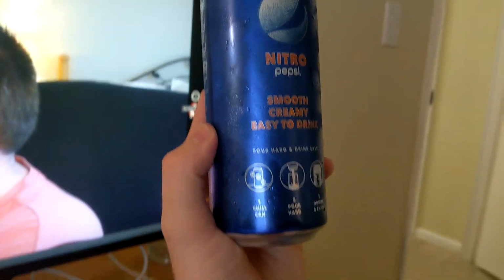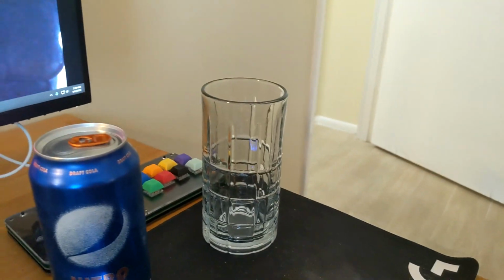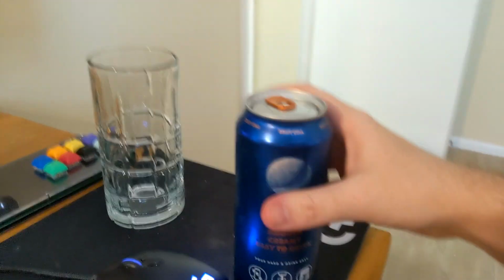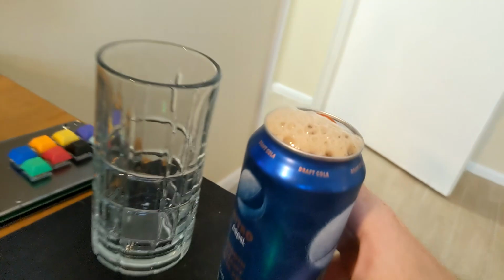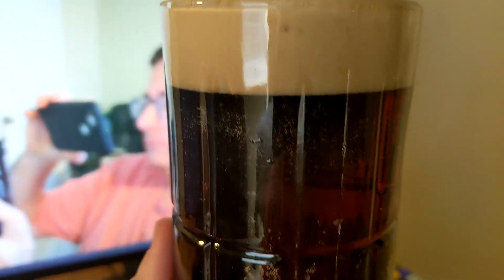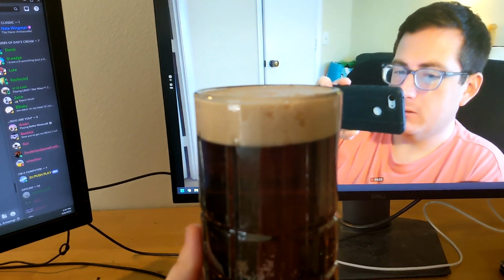Nitro Pepsi Taste Test Thing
The first video I upload in nearly three years is of me drinking a can of Pepsi. So there's that to look forward to. I'll upload actual videos at some point. Hopefully before I die of diabetes from drinking sugared soda.

tl;dw It's not that great.